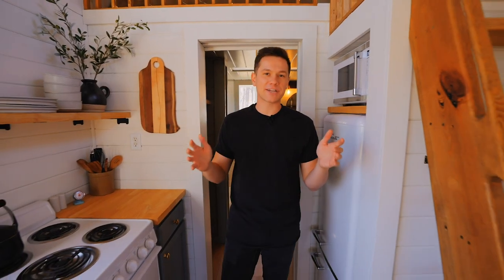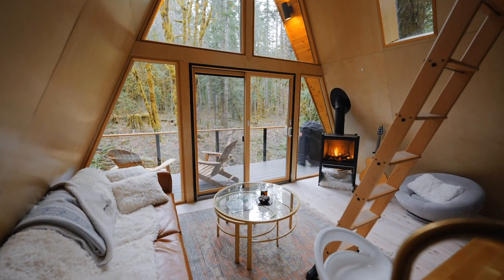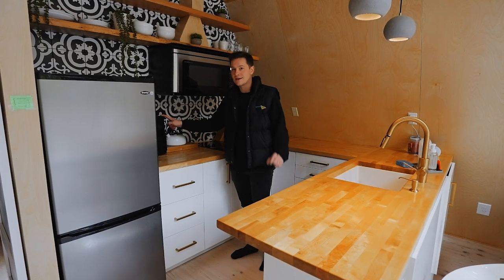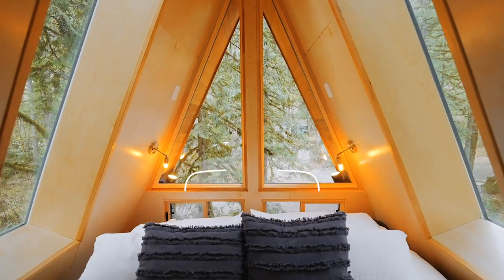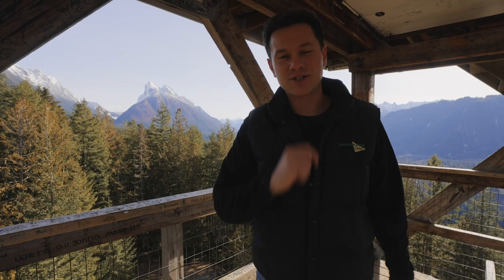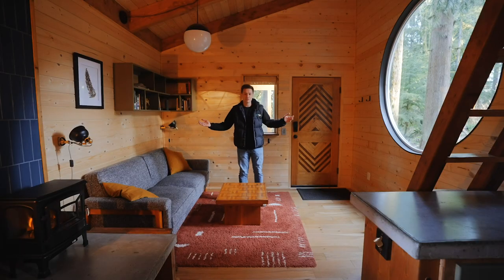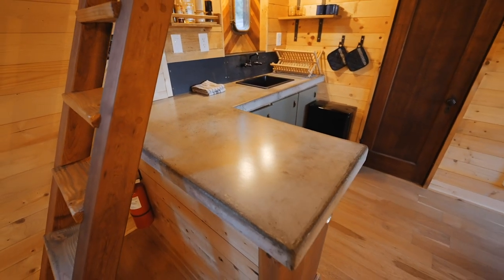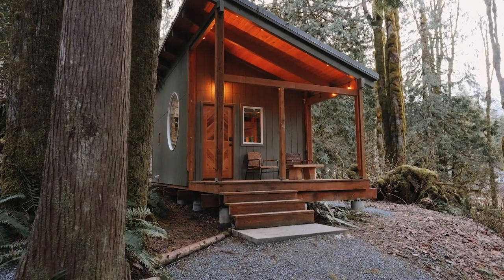Tiny BNB: Tiny Wonders of the Pacific Northwest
Just minutes from epic hikes in the Cascades of the Pacific Northwest, Levi tours two of Index, Washington’s tiny home wonders. The Treeframe, a 455 square-foot A-frame treehouse, hovers 13 feet off the ground between four beautiful evergreen trees. The rustic Cyclops cabin, named for the unique six foot round window that adorns its façade, boasts a beautiful green and natural wood exterior that complements the surrounding landscape. So what do these two wonders have in common? Spectacular views from extraordinary windows.